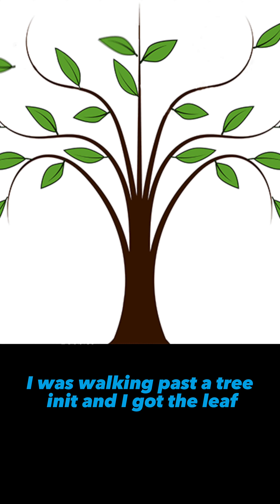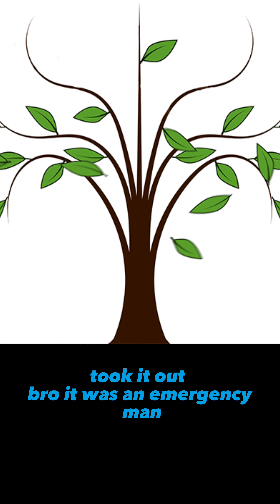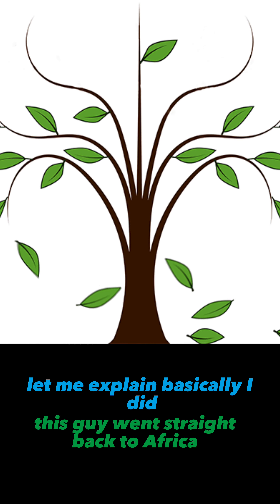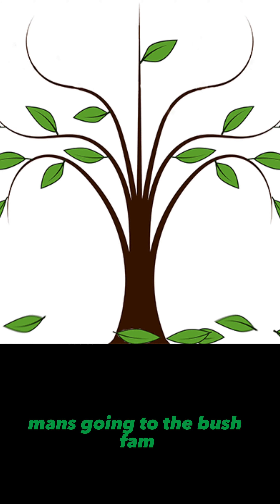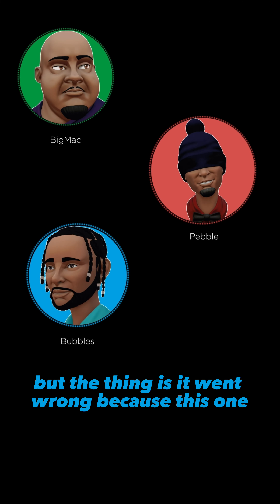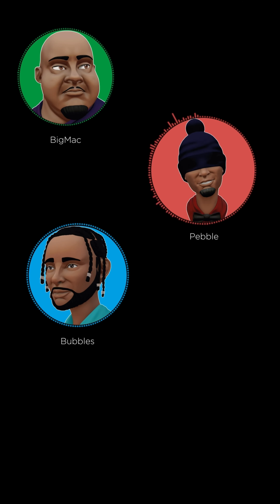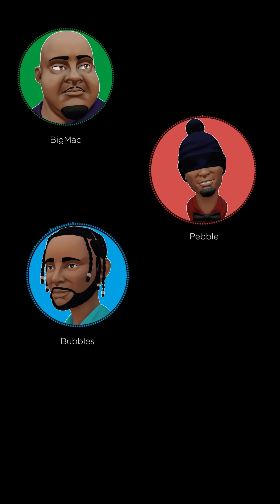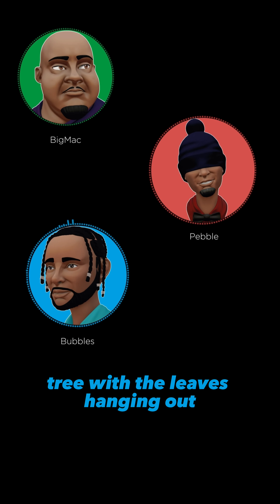Leaves Are The New Tissue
In this episodes BigMac, Bubbles and Pebble discuss the following:

Traffic
Driving
The Cold Winter
Role-Play
Can Prisoners return to normal life?
Robot Relationships
+More!

Watch and follow for more exclusive series and footage from the Only For Fun Network.